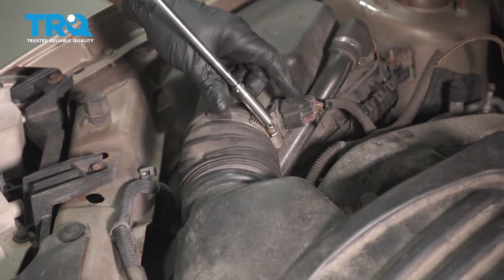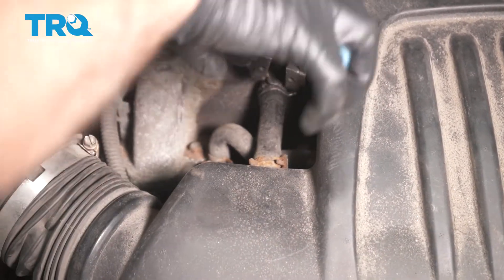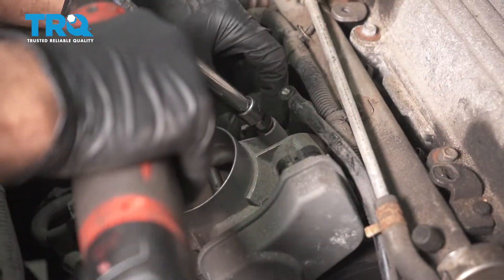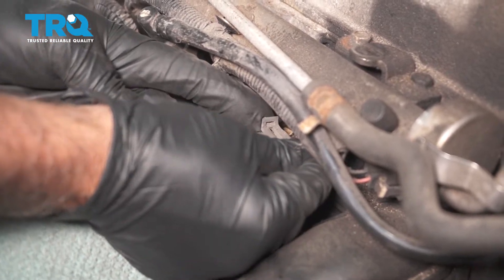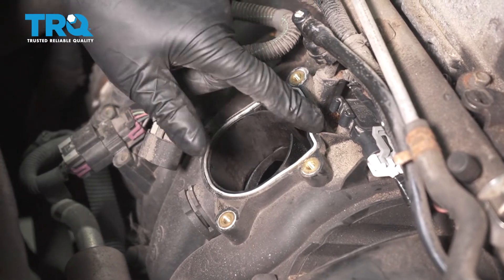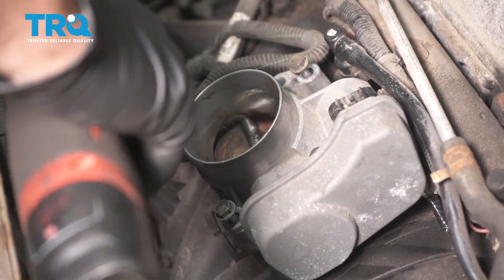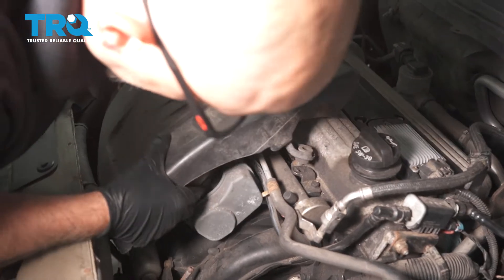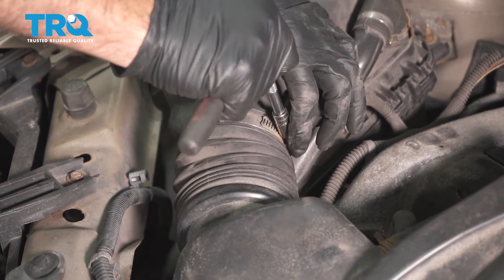How to Replace MAP Sensor 2005-2010 Chevrolet Cobalt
This video shows you how to install a new MAP sensor from TRQ that is designed to perfectly fit your 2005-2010 Chevrolet Cobalt. The Manifold Absolute Pressure (MAP) sensor measures the air coming into your fuel injected engine to determine how much fuel to add to get the right mix. A failing or failed sensor will contribute to rough or inefficient running engines. It will likely also trigger a check engine light. Replacing a failed sensor should be a priority.

This repair was done on a 2006 Chevrolet Cobalt LS 2.2L Sedan 4-Door FWD Manual and the process should be similar on the following vehicles:
2005 Chevrolet Cobalt
2006 Chevrolet Cobalt
2007 Chevrolet Cobalt
2008 Chevrolet Cobalt
2009 Chevrolet Cobalt
2010 Chevrolet Cobalt

Tools you will need:
• 10mm Socket
• 8mm Socket
• Hose Pliers
• Ratchet
• Cloth Rags